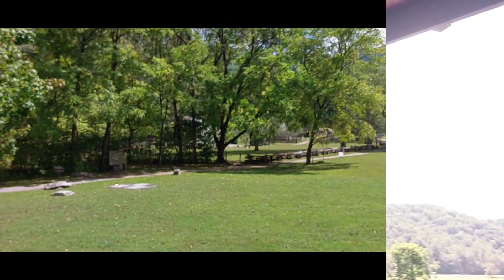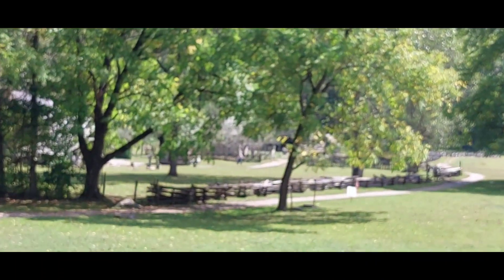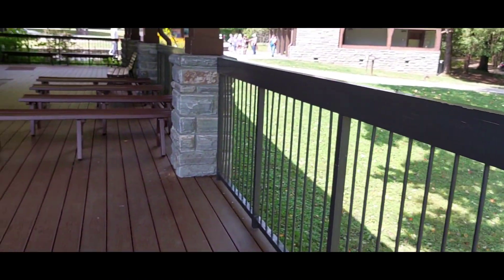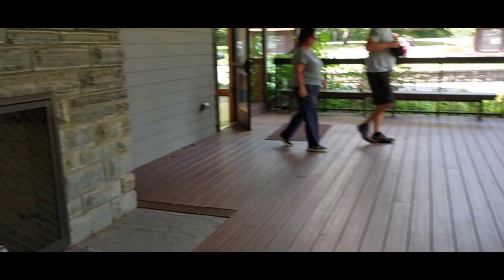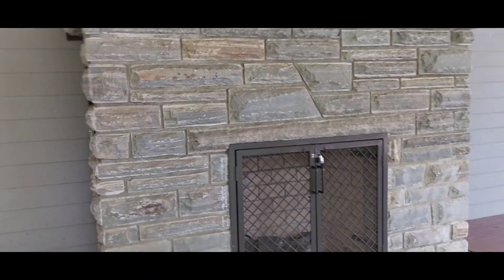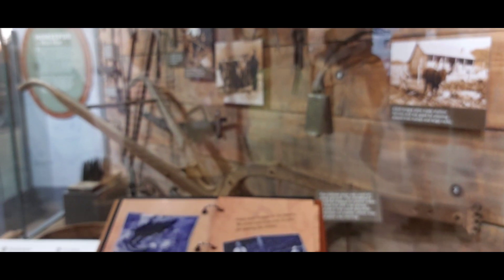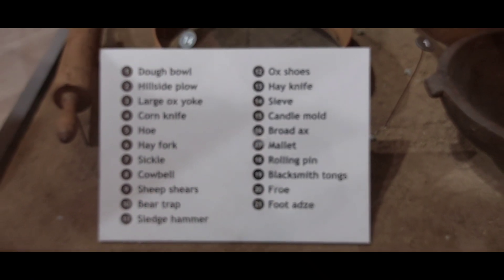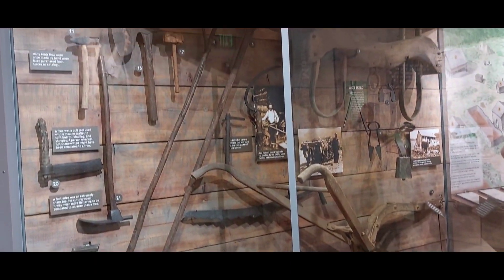Great Smokey Mountain information center Working Farm